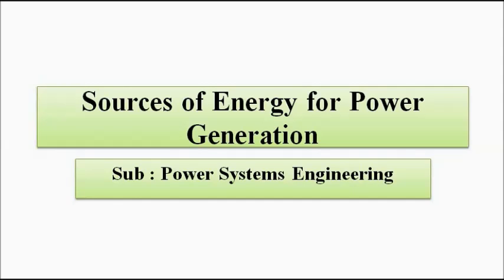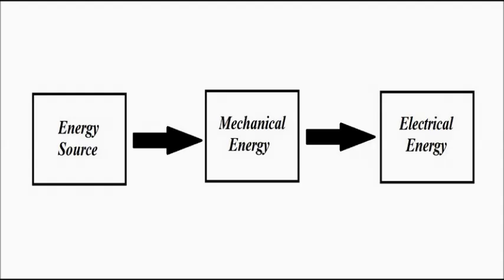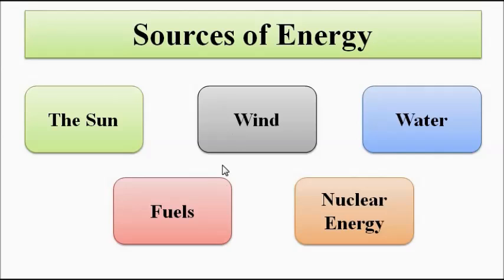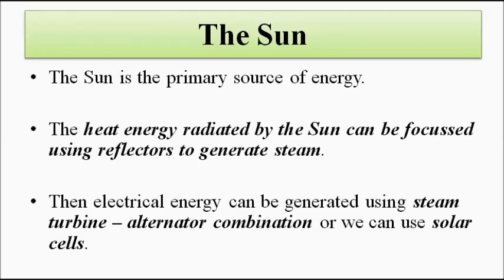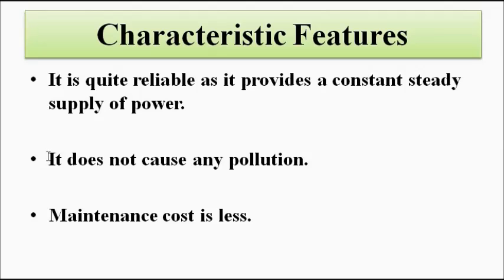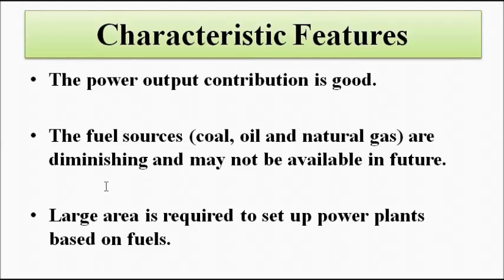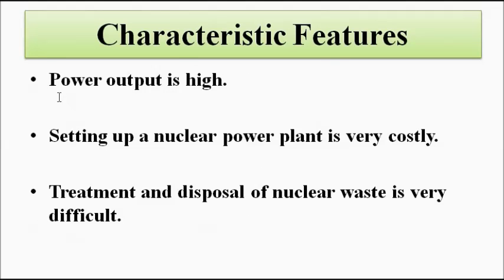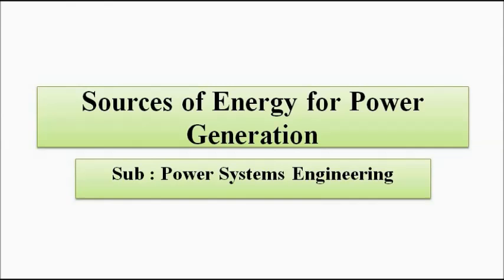Sources Of Energy For Power Generation | Basic Concepts | Power Systems Engineering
In this video, we are going to discuss about the various sources of energy used for power generation.